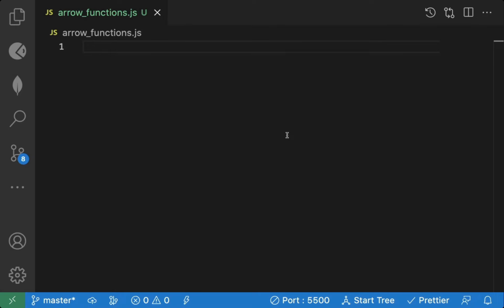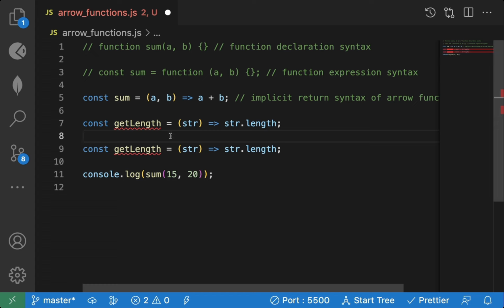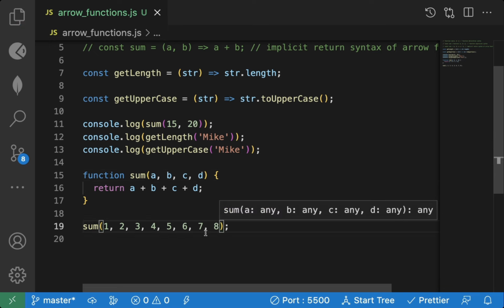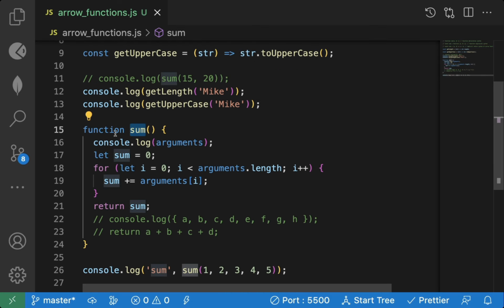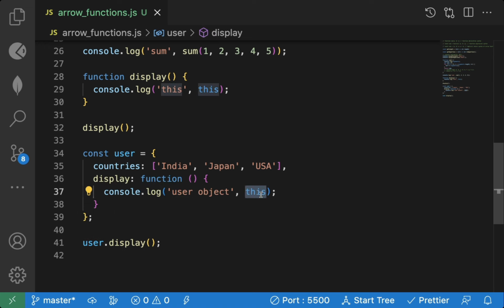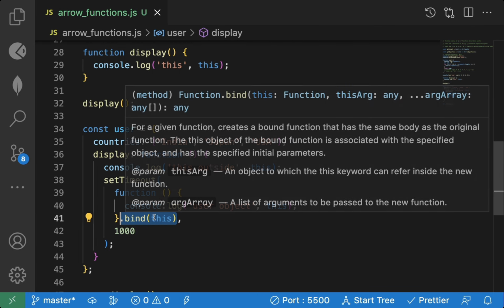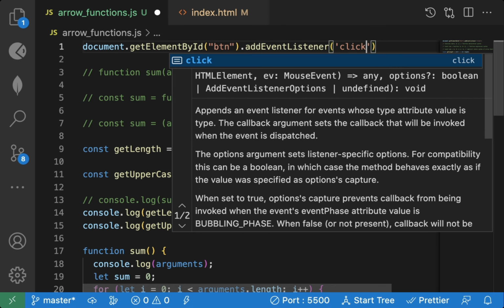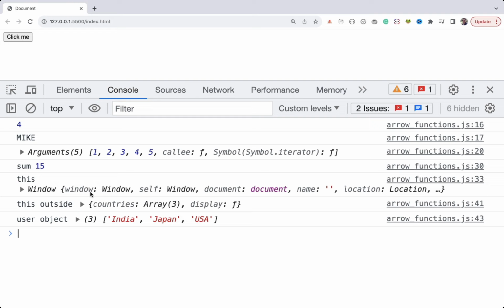Master ES6 Features #4 - Arrow Functions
In this video, we will learn are arrow functions and how to use it.

Tags 🔖